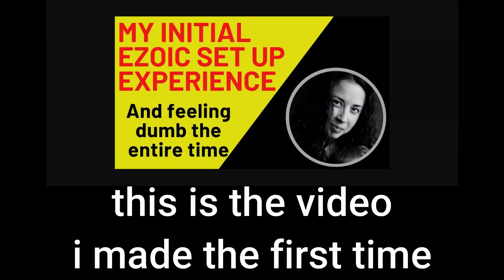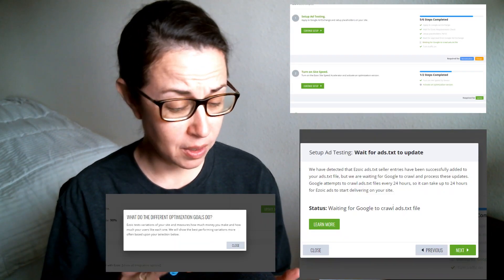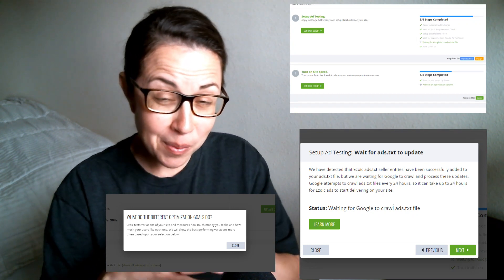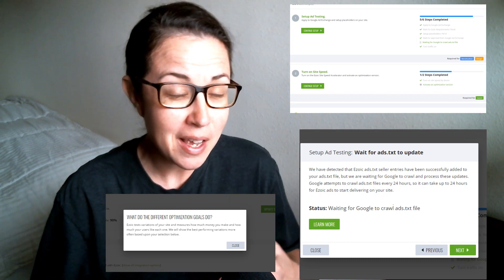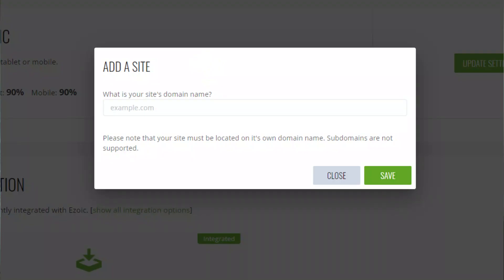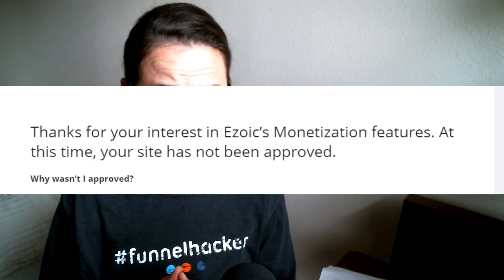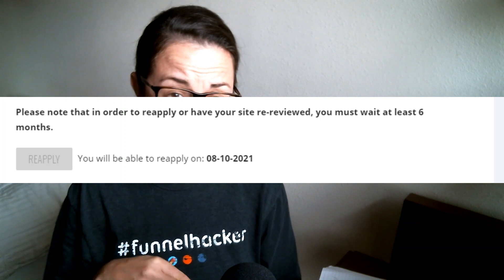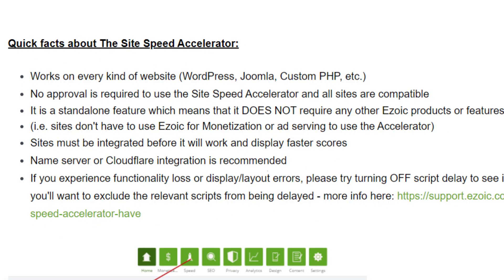Ezoic Setup: 5 Things I Learned Adding My Third Niche Website to Ezoic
The process of adding a site to ezoic has changed dramatically since I first started and moved over my Google Adsense case study in 2019. Here's my main takeaways!

First and foremost, the ezoic experience has changed dramatically. When I first did the ezoic setup, I remember being really confused, and struggled with understanding where my niche website was in the setup process. I had to email ezoic support to confirm that my site had been reviewed and approved, as there was no messaging or communication.

Now there is a  helpful dashboard that shows exactly where I am in the process, and what was left in order to get started. There are also now a lot of helpful written ezoic tutorials and videos that you can review when things get confusing.

In full disclosure, I switched to Ezoic from Adsense for one of my sites December 2019, and I am happy enough with my results to become an affiliate and recommend Ezoic to others